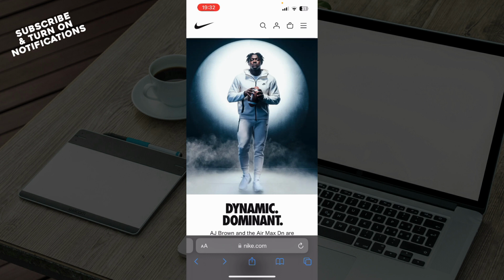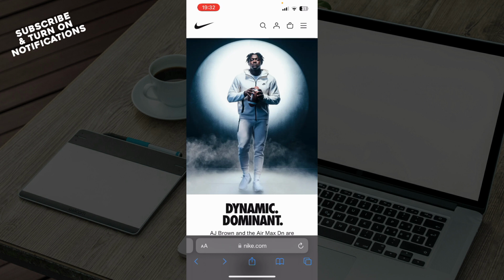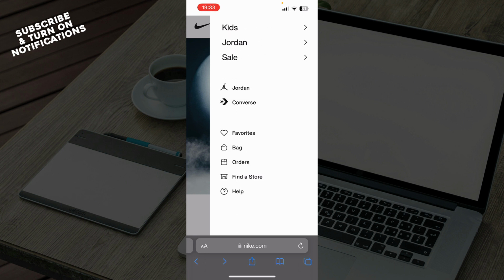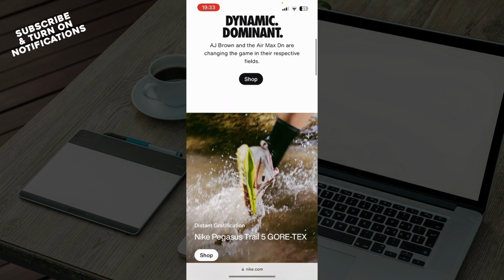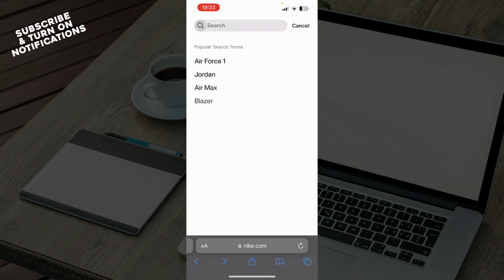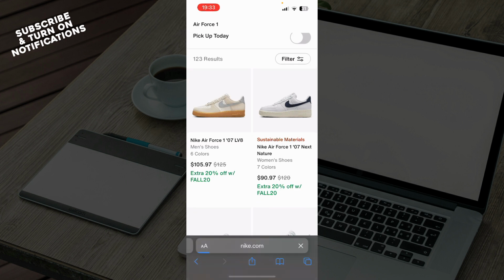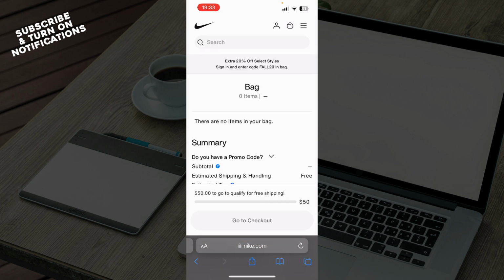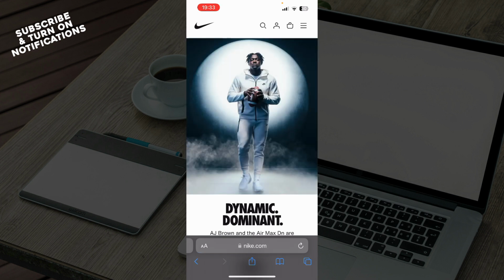How To Buy from Nike Mobile App (Easiest Way)​​​​​​​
In this video I will show you How To Buy from Nike Mobile App. It would be good if you watch the video until the end so that you don't miss important steps.